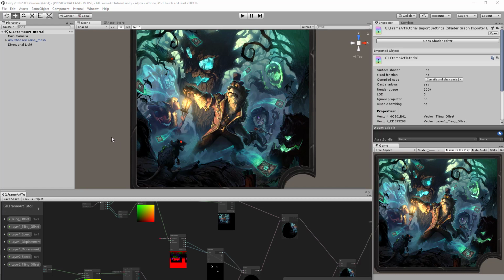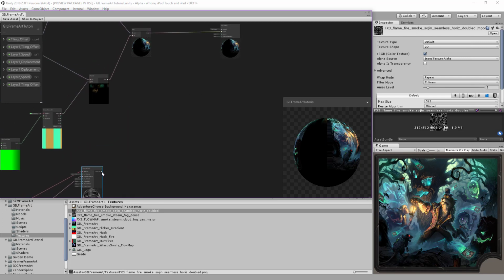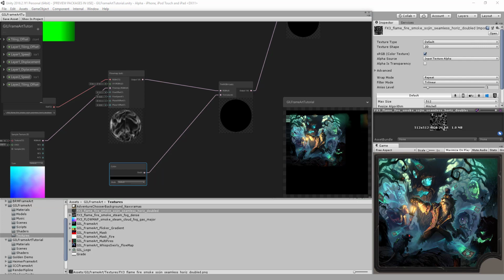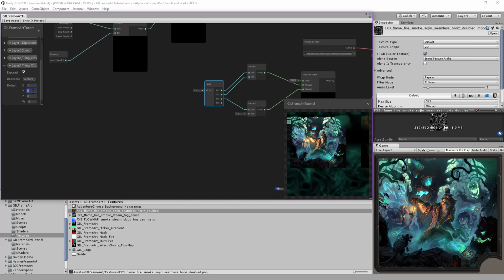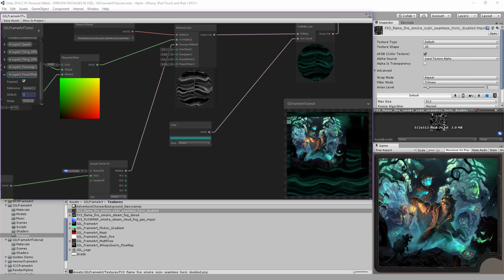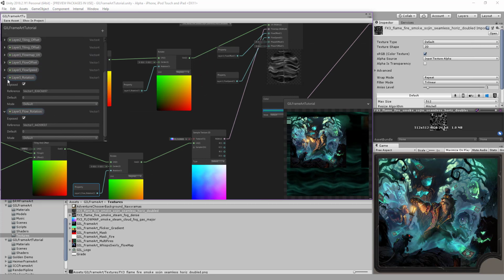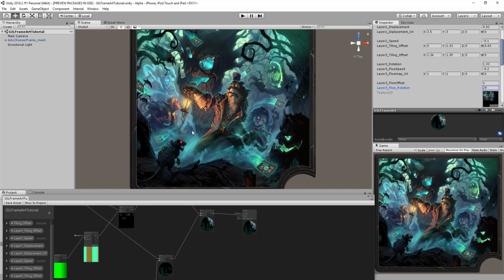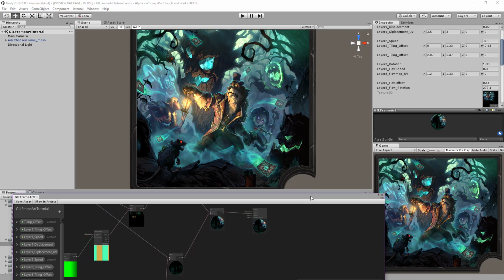Unity Shader Graph - Part 03: Hearthstone Adventure Shader Art Rework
In this video we will learn how to make similar shader effects like in Hearthstone game.
Kindly note that Unity package file is not including the Textures and Assets used in the tutorial for a copyrights reasons.